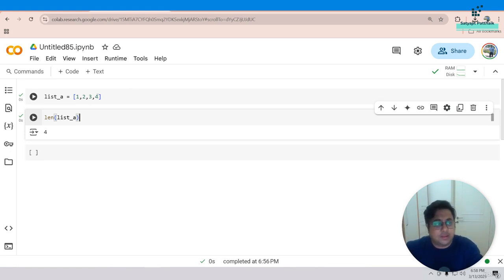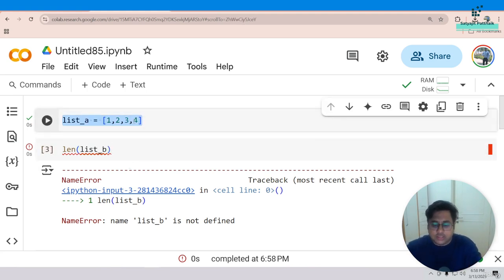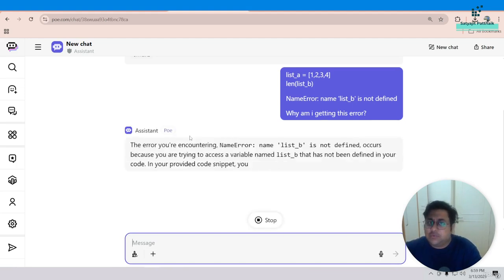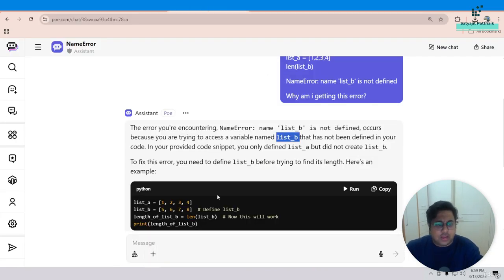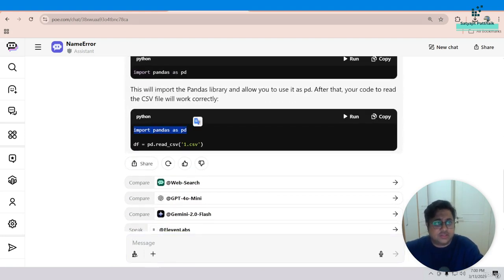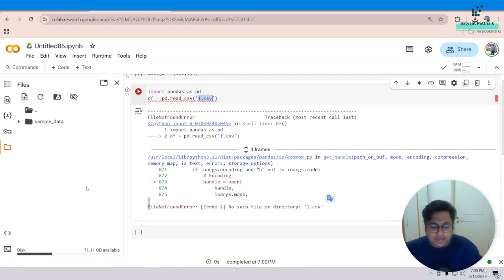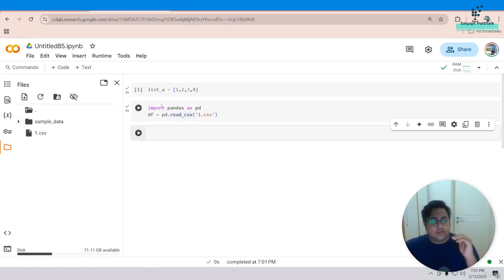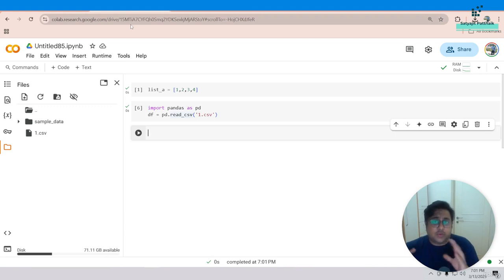7 Let's leverage chatGPT for help!!